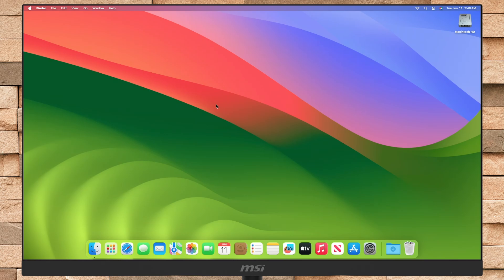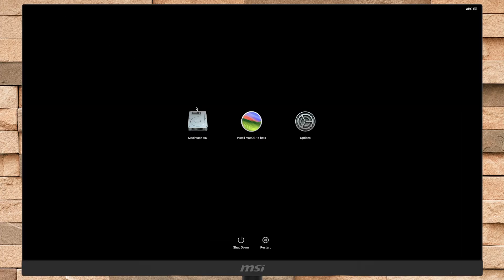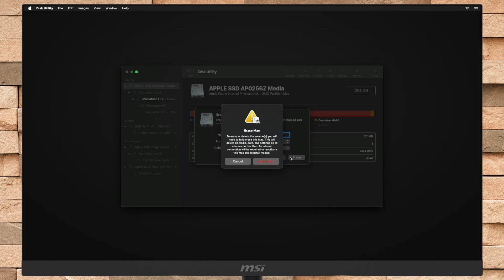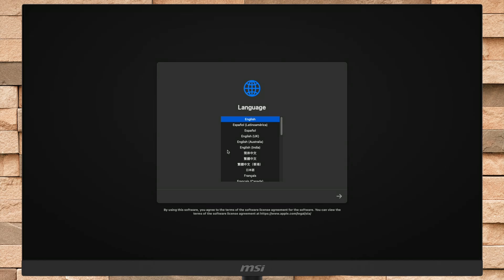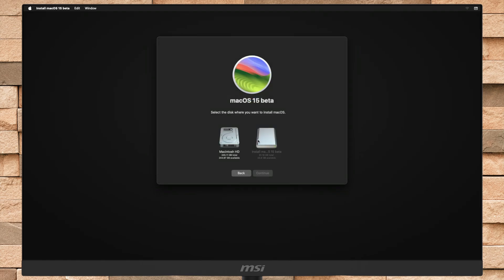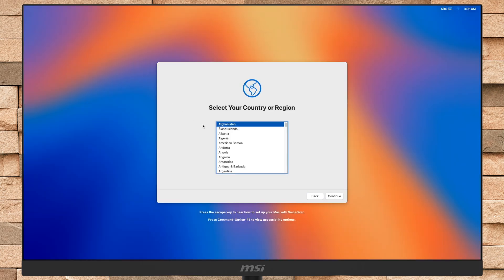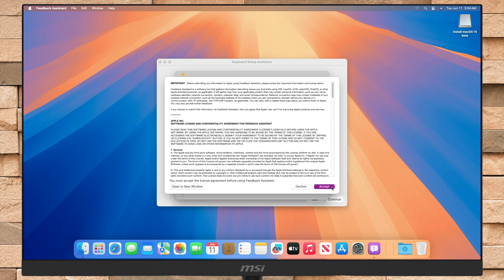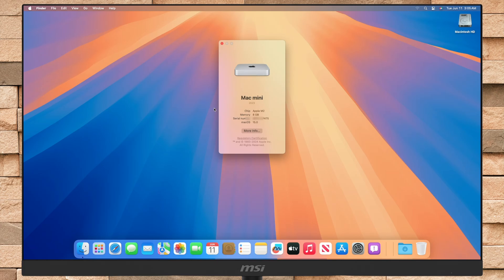How to Clean Install macOS Sequoia (Beta) on your Mac - Step By Step Guide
How to Clean Install macOS Sequoia (Beta) on your Mac. Clean install macOS Sequoia from Bootable USB Drive.

✔ Forum:
✔ Get Support:

Coming Soon